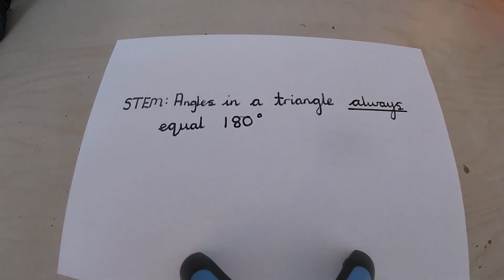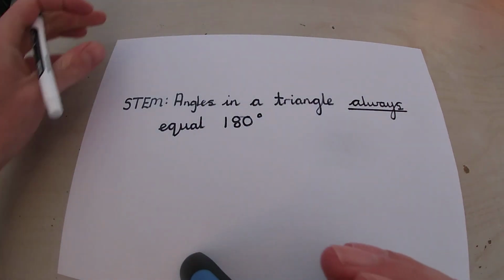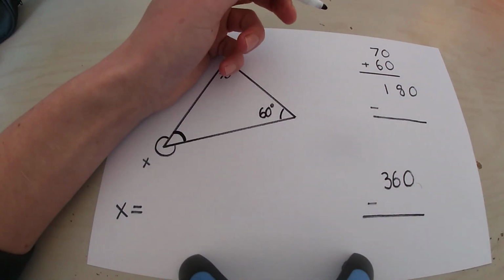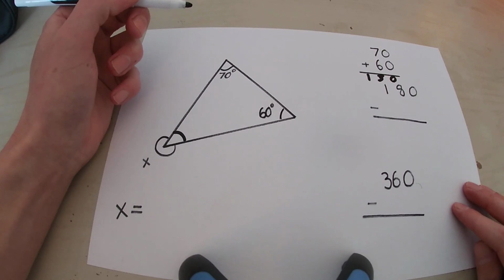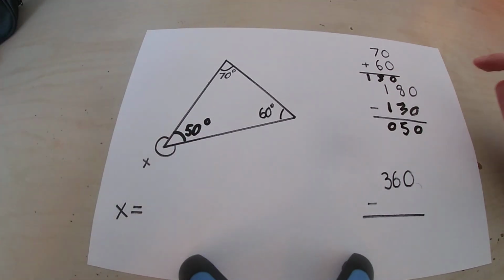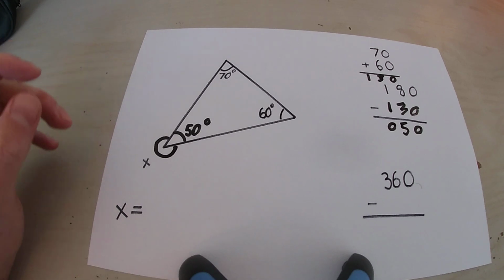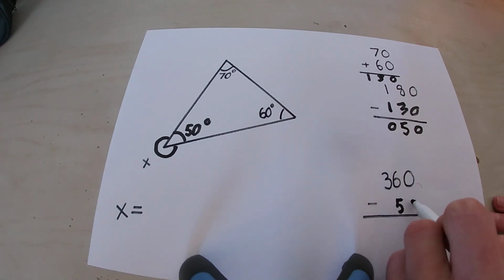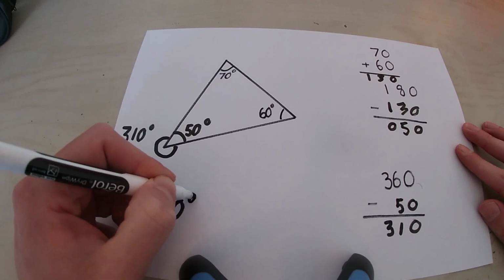Wednesday 13th May Problem Solving with angles